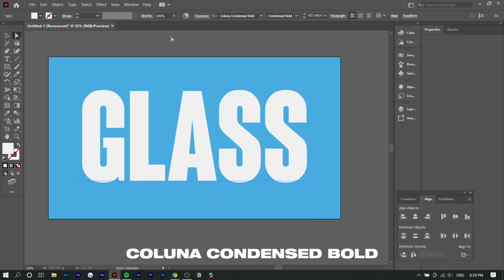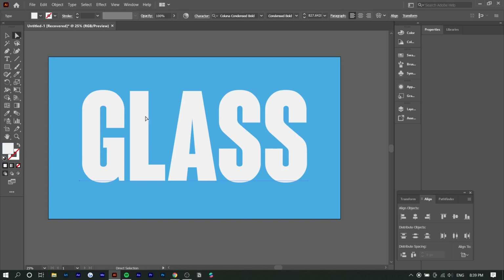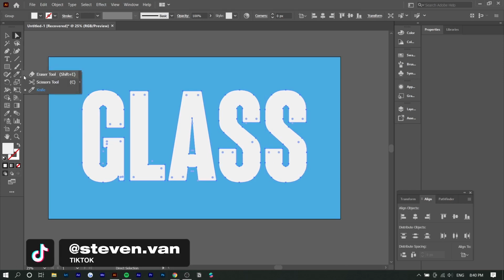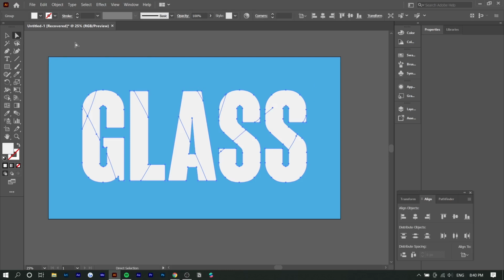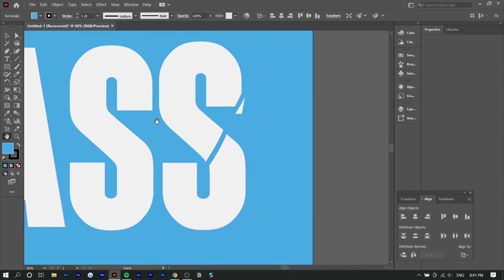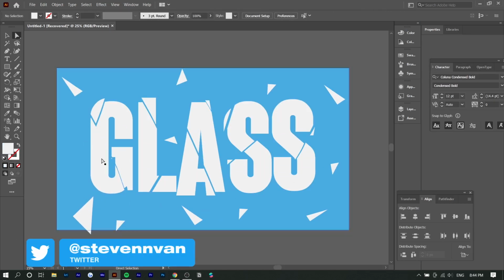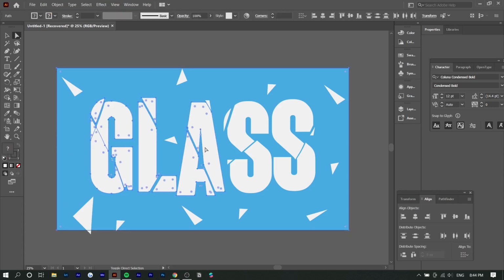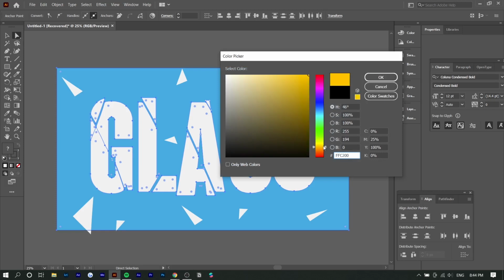How to Create Broken Glass Text - Adobe Illustrator CC (Text Effect Tutorial)